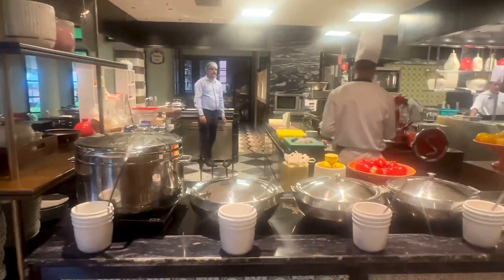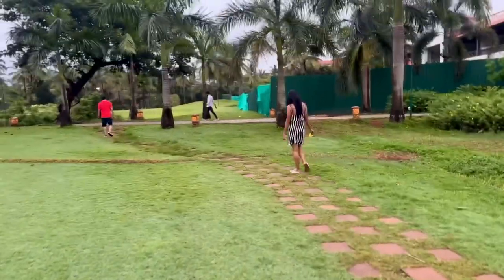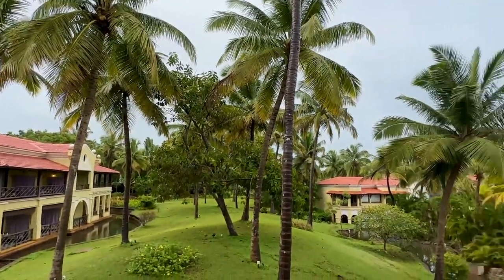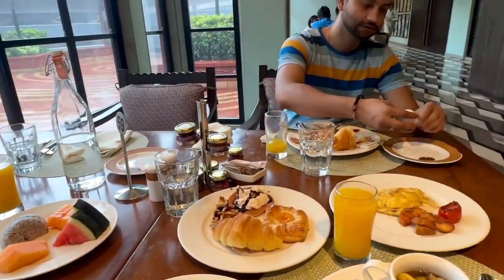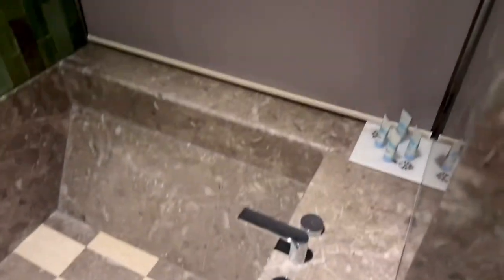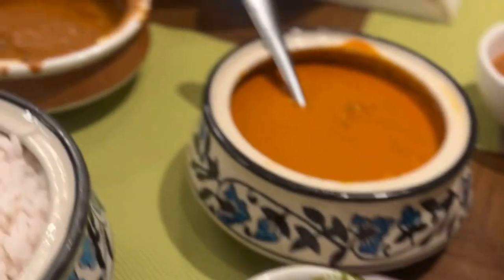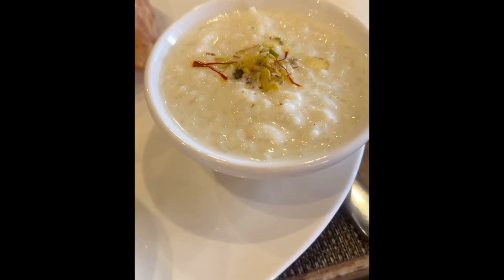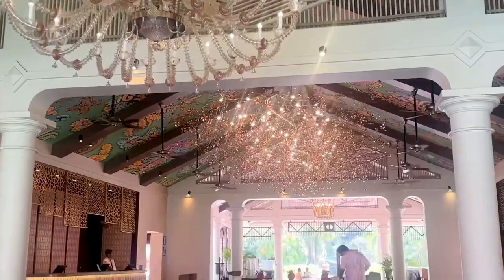Our stay at ITC Grand Goa, A Luxury Collection Resort & Spa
Hello everyone,

In this vlog, I am going to share my experience in ITC Grand Goa, one of the best in South Goa.

See you soon in my next vlog, till then take care & keep smiling 😊

ITC Grand Goa
ITC Goa resort
ITC Goa hotel
ITC Grand Goa wedding
ITC Grand South Goa
ITC Grand Goa food
ITC grand Goa vlog
ITC grand Goa review
ITC grand Goa room tour
ITC grand Goa buffet
ITC grand Goa suite
ITC Goa
Stays in south Goa
Stays in Goa
Luxury hotel Goa
Luxury hotels in Goa with private beach
Luxury resorts in Goa
Luxury resort in Goa with private beach
Best resorts in south Goa
Luxury resorts in South Goa
Best beach resorts in south Goa
Luxury hotels in South Goa
Best beachfront resorts in South Goa
Luxury resorts in Goa with private beach
Best resorts in Goa for couples
Most luxurious resort in Goa
Staycation in Goa
Staycation in South Goa
Best staycation in Goa